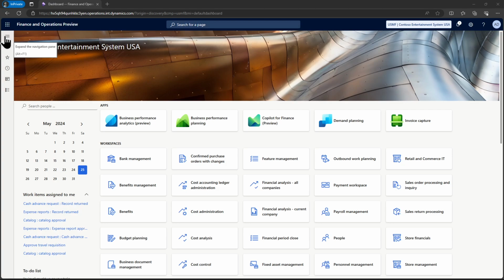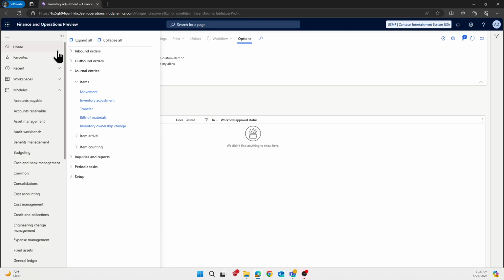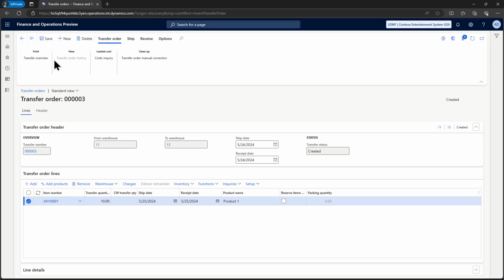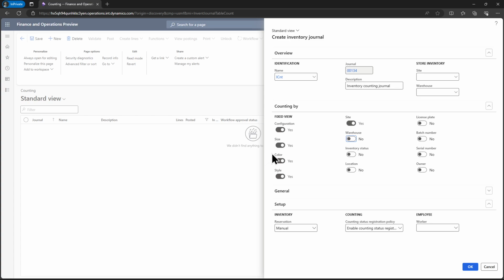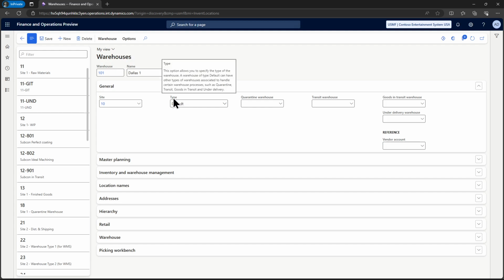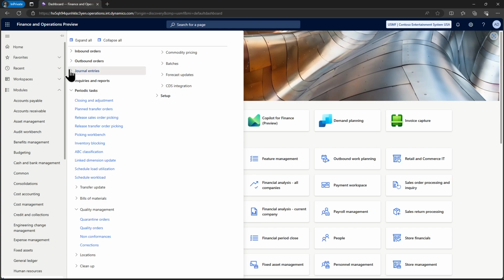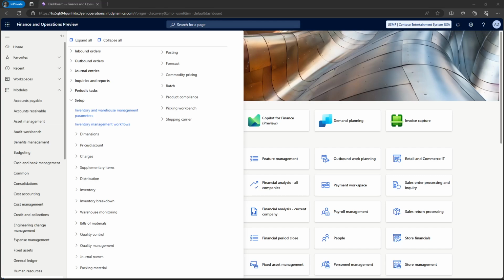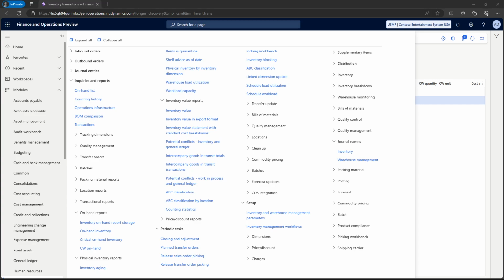02 - Microsoft Dynamics 365 SCM - Inventory management module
In this demo I covered the following:
- Overview about Inventory management module in Microsoft Dynamics 365 Supply Chain Management.
- How to create movement journal.
- How to create adjustment journal.
- How to create transfer journal.
- How to create transfer order.
- How the check the on-hand and the inventory transactions for an item.
- How to create Site and Warehouse.
- How to create Journal names.